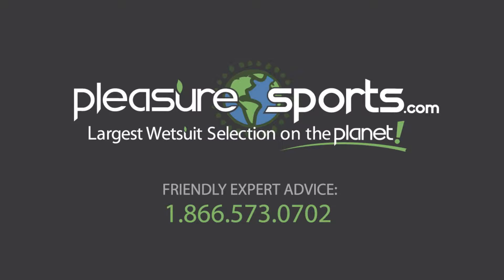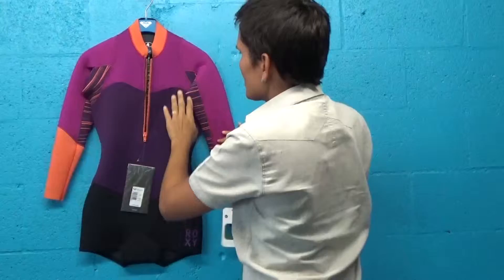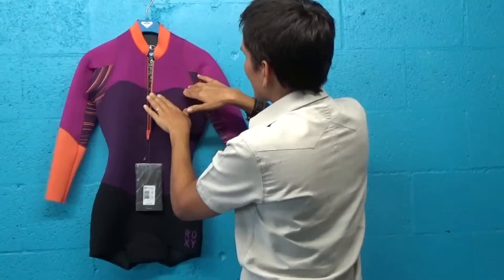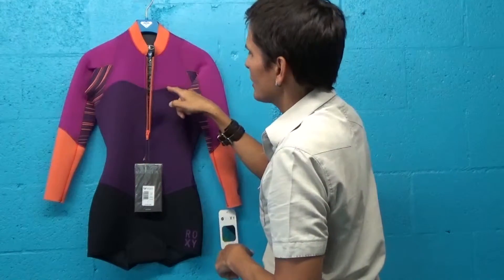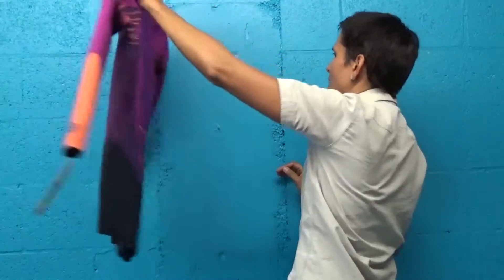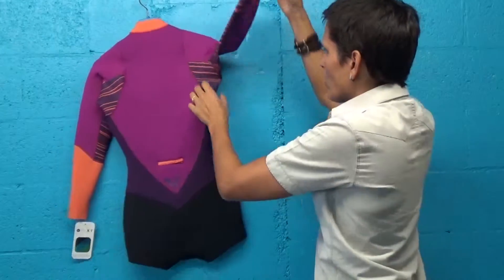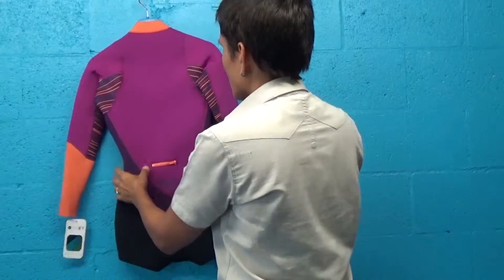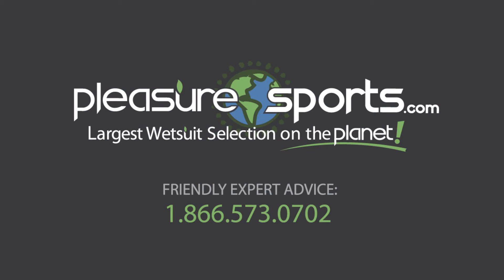ROXY XY Springsuit Long Sleeve Womens Wetsuit - PleasureSports com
Roxy XY Women's 2mm Front Zip Neoprene Jacket Black/Purple
The Roxy XY neoprene jacket is perfect for those chillier days, or even when you just want to protection from the sun. The 2mm FN Lite neoprene is stretchy and comfortable. The flatlock stitch makes the jacket durable and the front zipper means its a snap to get on and off. Pair all this with the great color and styling and you have the pure magic we have come to love from the Roxy XY collection.